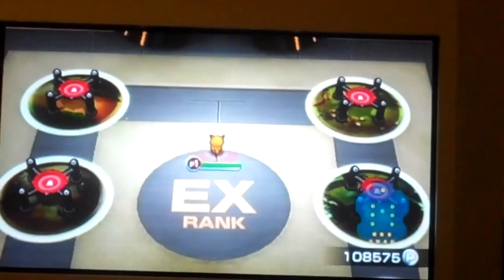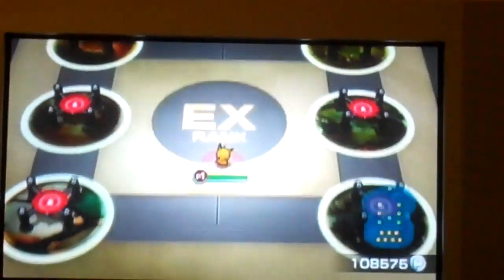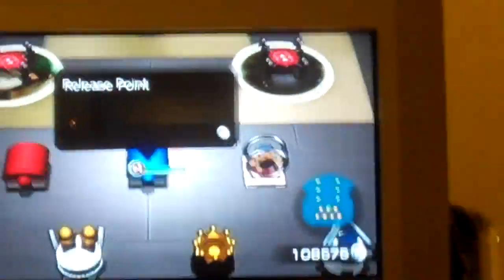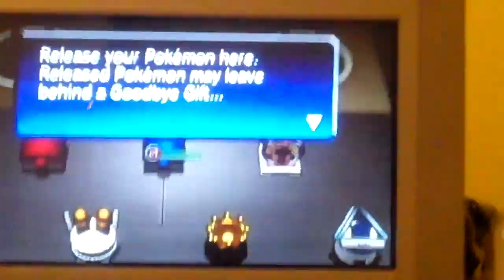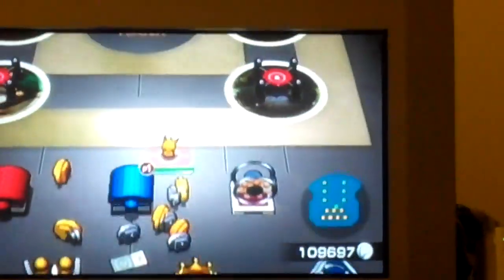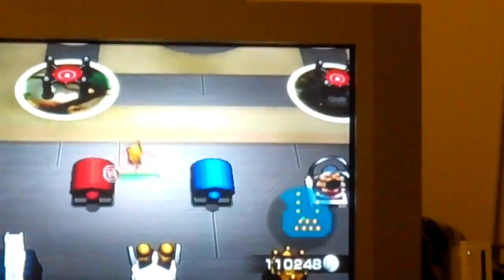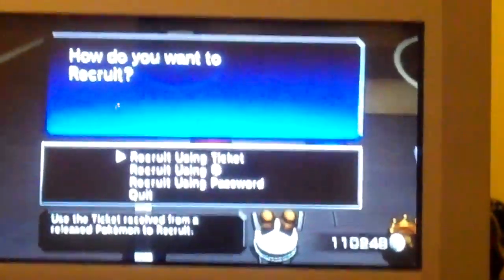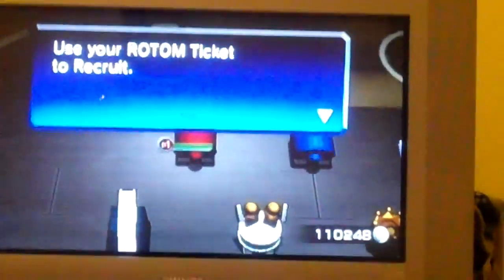how to get frost rotom on pokemon rumble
I'm gonna do vids on getting the rotom forms too. But the thing is i'm having a bit of trouble getting the eeveelutions. So don't expect those vids coming on very soon.
P.S. I was in a rush at the end because my mom was calling me to dinner.